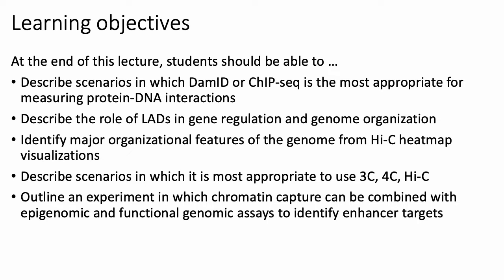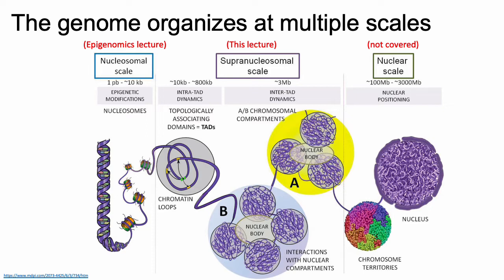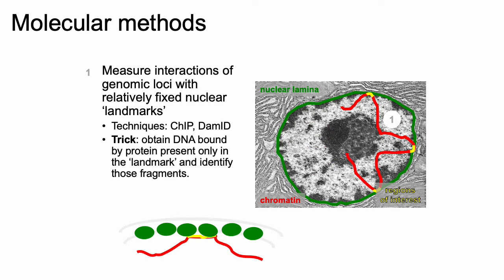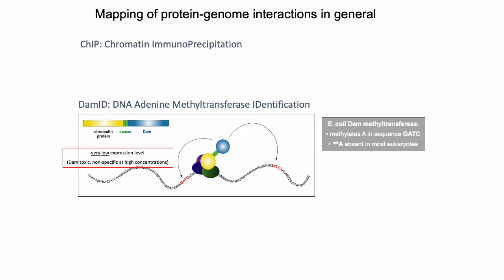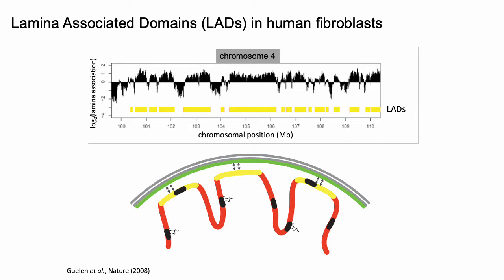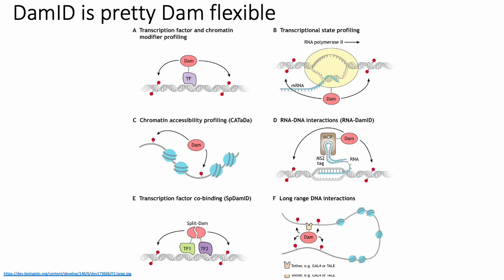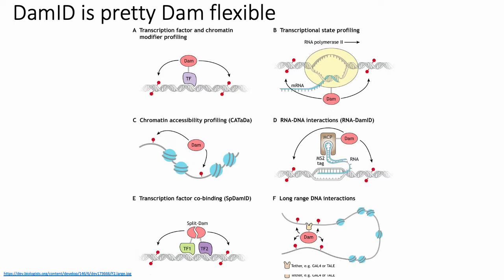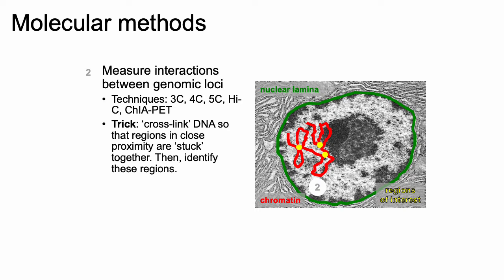(2022) MCB 182 Lecture 7 - Nuclear organization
Chapters:
0:00 Introduction
7:03 DamID, nuclear lamina
21:04 Chromatin Conformation Capture (3C) tech
23:40 3C
25:41 4C
27:40 Hi-C
43:06 TADs
54:09 identifying loops